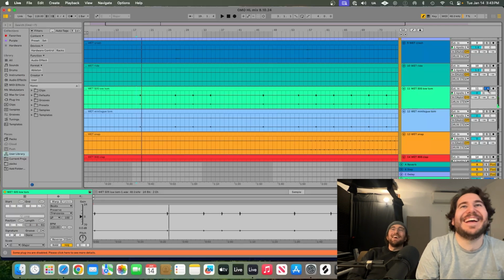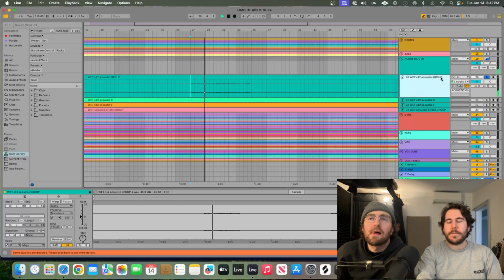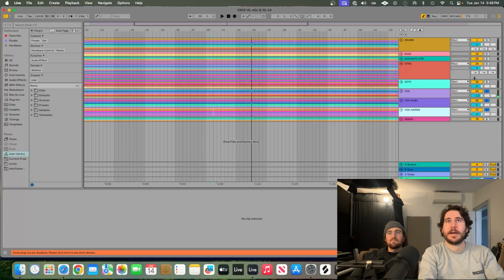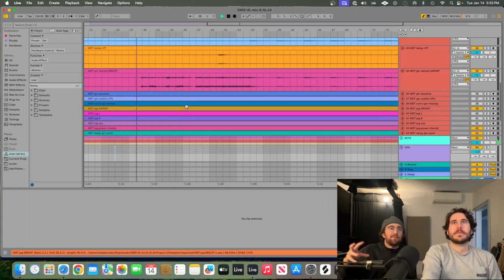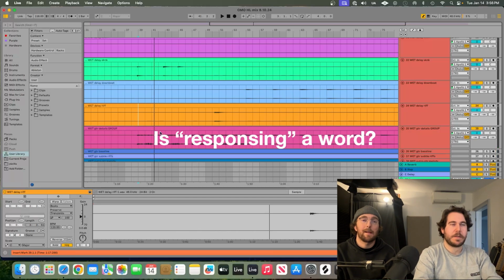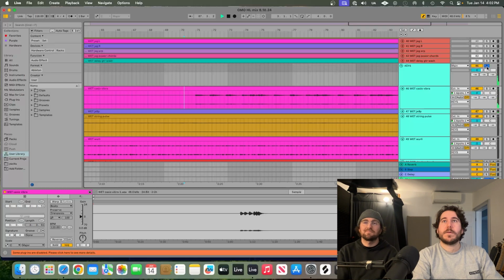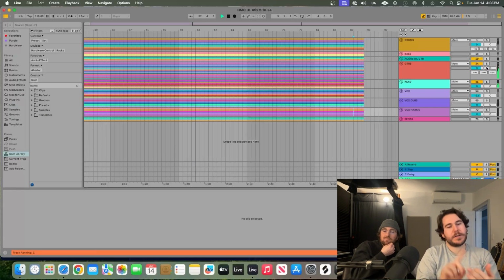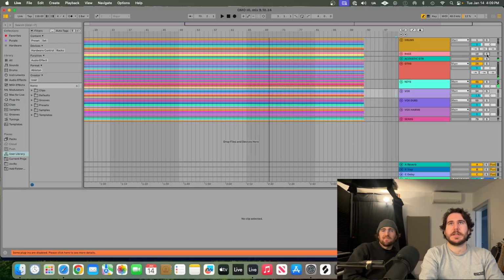SONG BREAKDOWN: On My Own by Harrison Lipton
Big thanks to:
Ian Bakerman - engineering, guitar
Noah Ross - guitar
Aidan Ludlam - guitar
Julian Kaufman - additional engineering
Steve Vealey - mix engineer
Théo Quayle - mastering engineer

00:00 Intro
01:47 Verse 1
02:51 Chorus 1
05:05 Verse 2
05:50 Chorus 2
06:20 Back to Verse 2
08:16 Chorus 2 again
08:54 Outro through to the end